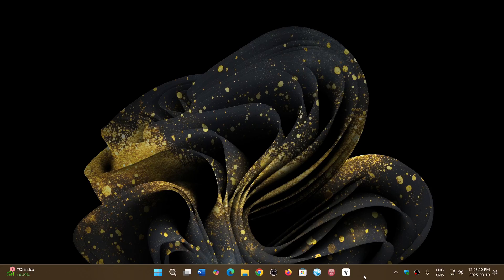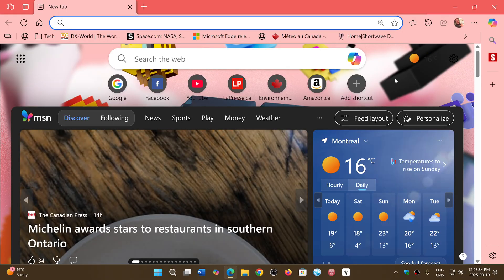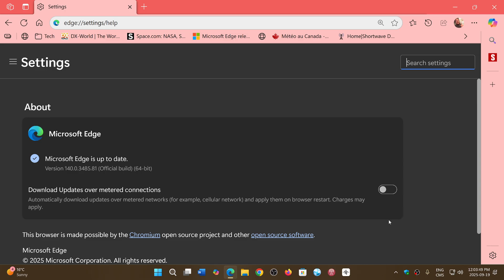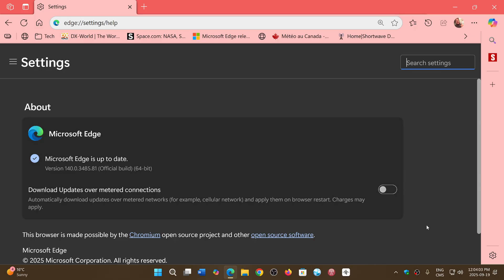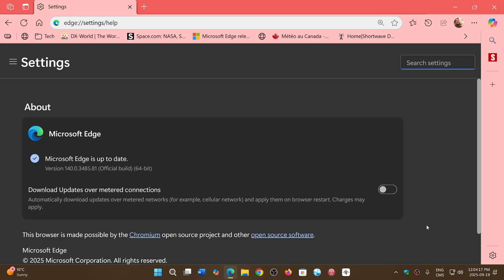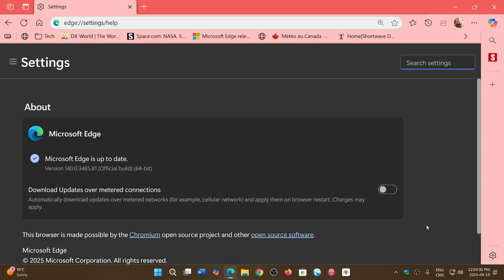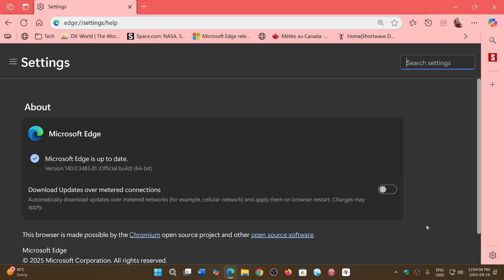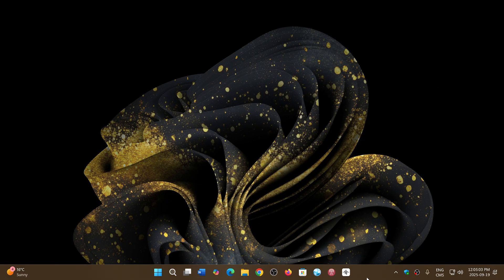Microsoft EDGE and chromium browser security updates fixes zero day in the wild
Security updates are here